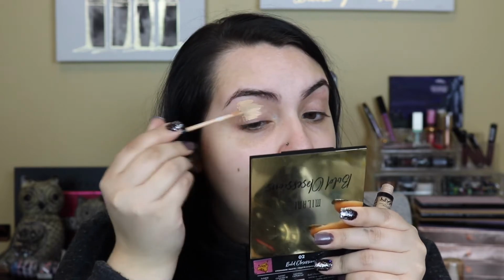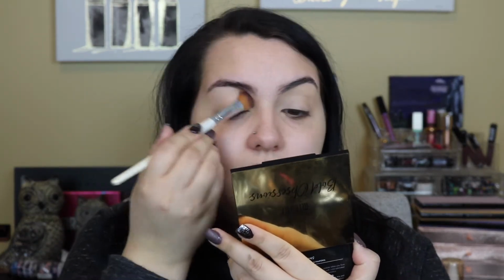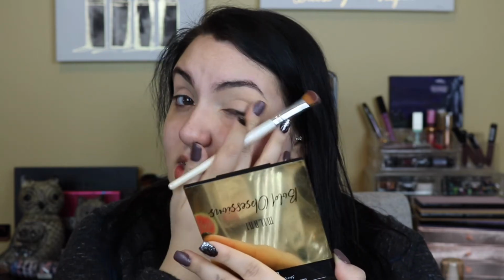Project Pan 2020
I know the video is up a bit late in the month but I filmed this 2 weeks ago so I've been making progress since basically the beginning of the year! I hope you guys enjoy this intro style more!

Camera Used: Canon EOS Rebel T6i DSLR Camera with 18-55mm Lens

Track: Arrows To Athens- Black Sky

Thanks for spending some of your day with me! My name is Cristina and I live in the Midwest with my cat Athena. If you enjoy watching and chatting about review, unboxings, favorites and hate its and much more you are in the right place! I am just starting out and hope you enjoy the journey with me.